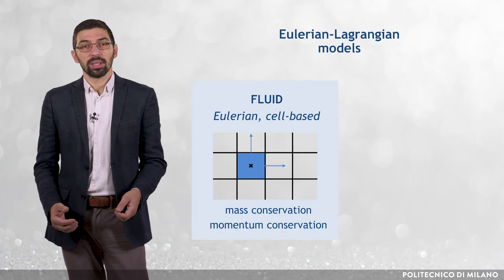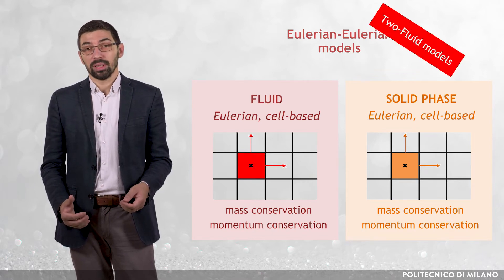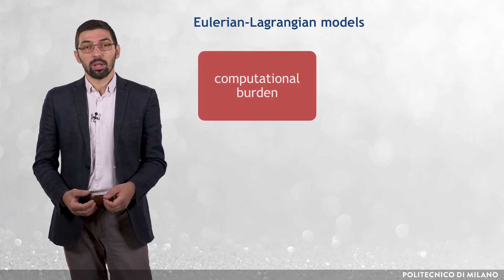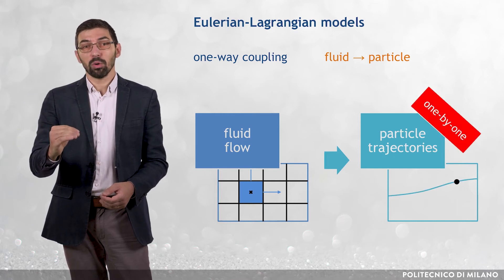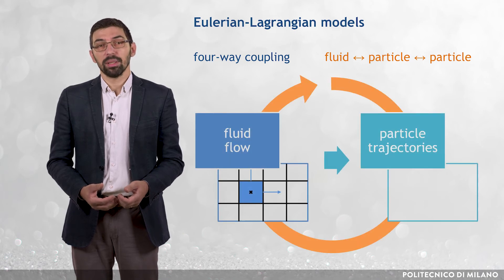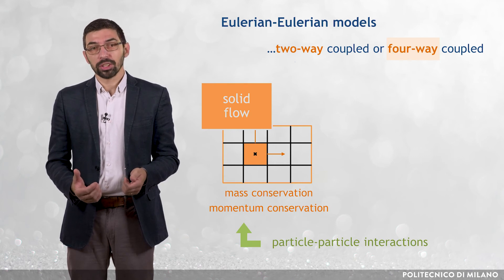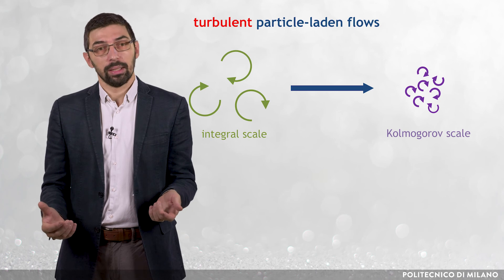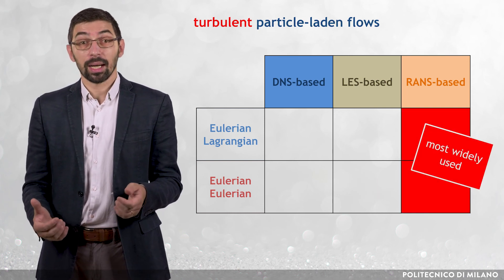Overview of the modelling approaches - part 2 (Gianandrea Vittorio Messa)